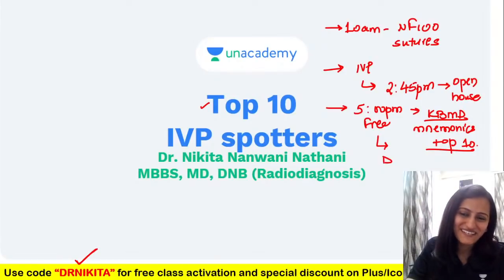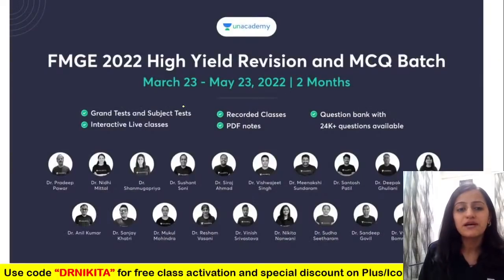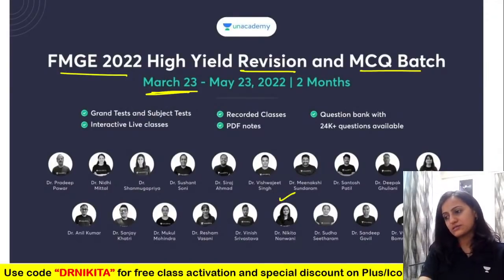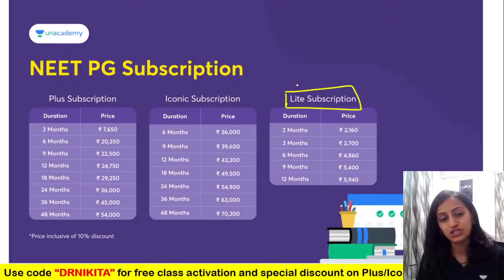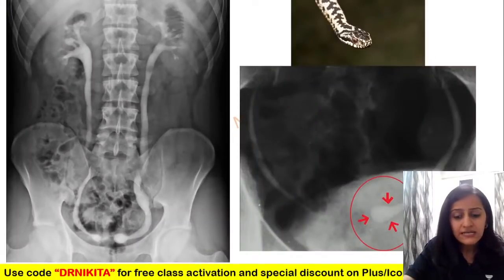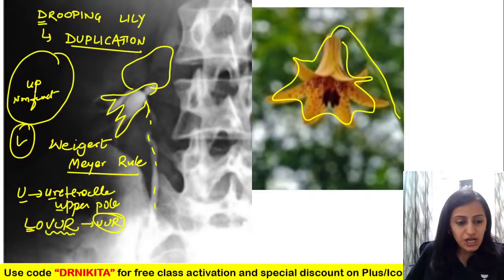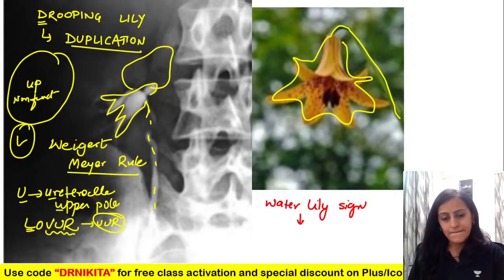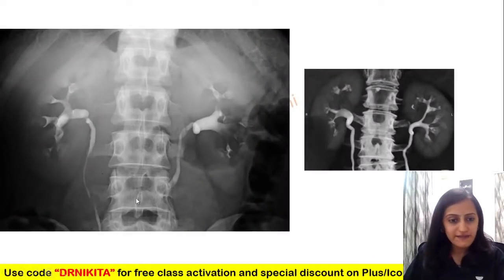Radiology Top 10 IVP spotters | NEET PG 2022 | Dr Nikita Nanwani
Watch Dr Nikita Nanwani discussing Radiology Top 10 IVP spotters this will be helpful for the students appearing for upcoming NEET PG 2022 Exam

1. Unlimited access to Live and Recorded Classes
2. Learn from India’s Top Educators for medical
3. Access to dedicated DOUBT Sessions
4. Real-time interaction with best-in-class teachers
5. QBank with 25,000+ practice questions
6. Freedom to study on the device of your choice
7. Highly competitive Live Tests and Quizzes
8. Get Printed Notes with 12-month and above subscriptions (dispatch starts soon)